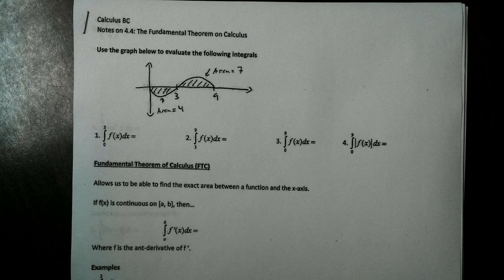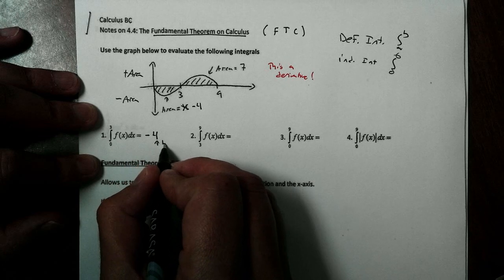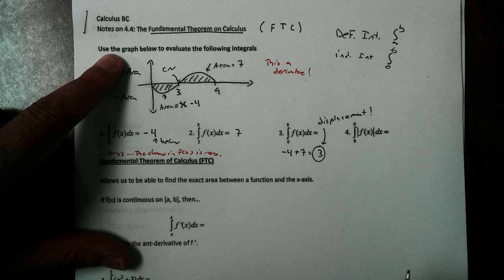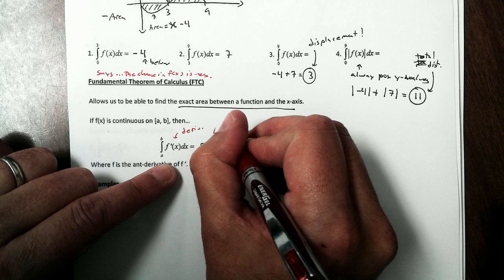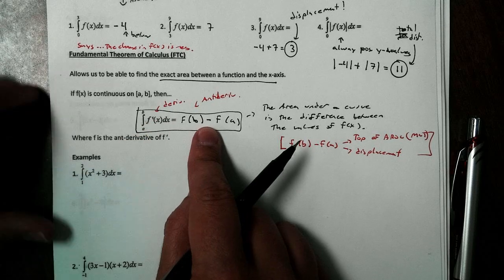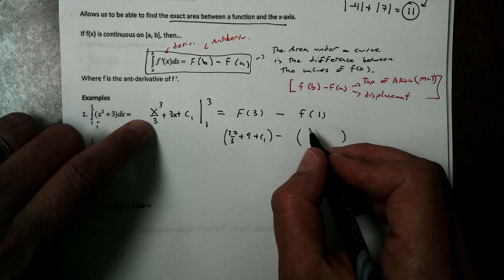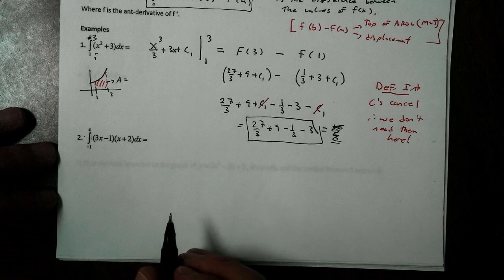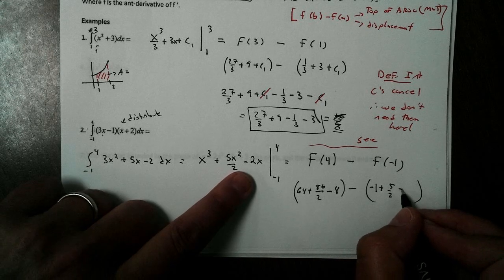Fundamental Theorem of Calculus Part 1